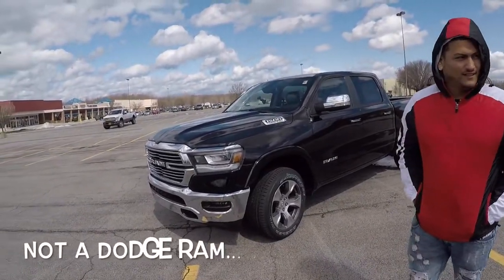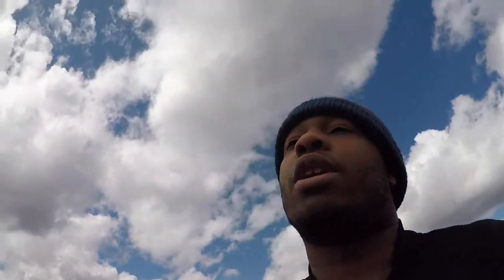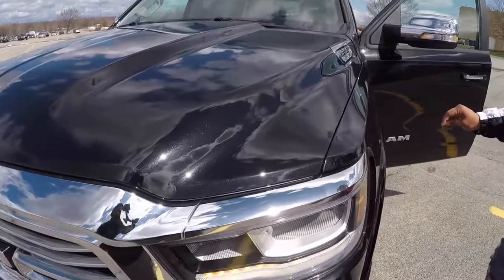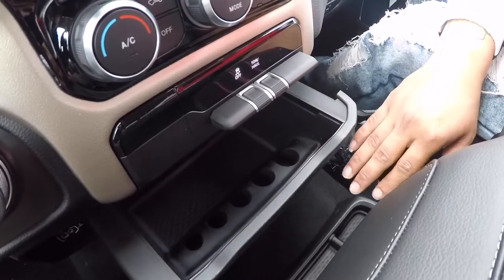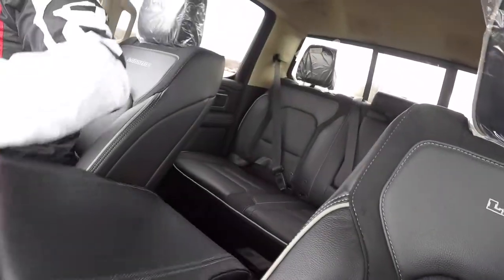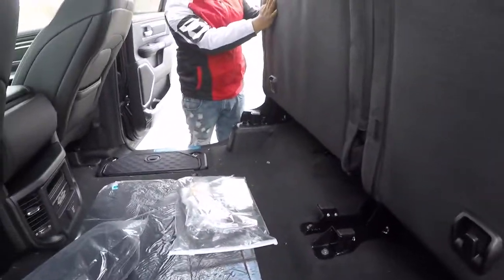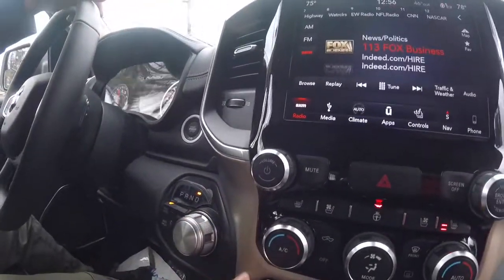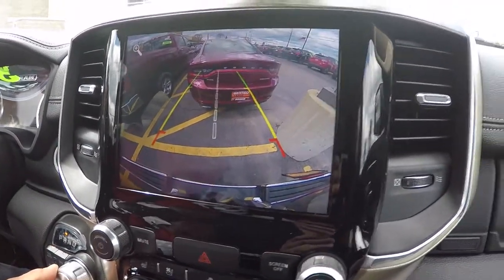All New 2019 Ram Laramie 4x4 | Tall Guy Car Reviews This The Truck You Should Buy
Vlogging Equipment
📸 iPhone 12 Pro
📸 GoPro Hero 8 Black
📸 GoPro Hero 9 Black
📸 GoPro Suction Cup Mount
📸 JOBY Suction Cup
📸 JOBY Griptight
🎤 RODE Video Mirco
🔌 Anker Iphone Charger

Hellcat Mods
😈 PowerStop Z26 Brake Pads (FRONT)
😈 PowerStop Z26 Brake Pads (REAR)
😈 WeatherTech Floor Mats (FRONT)
😈 Hellcat SRT Puddle Lights
😈 Carbon Fiber Diffuser

⇢IF YOUR LOOKING FOR ANY BEATS FOR YOUR NEW CHANNEL OR JUST RAP BEATS CHECK MY BOY SOLAR OUT ON SOUNDCLOUD OR MESSAGE HIM ON INSTAGRAM. HE MAKES DOPE BEATS. (CLICK THE LINK BELOW)